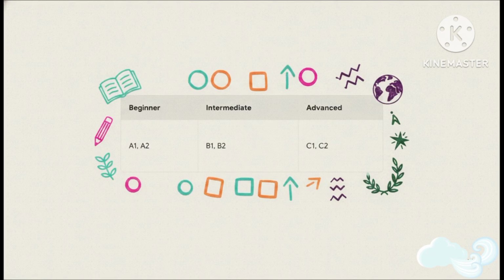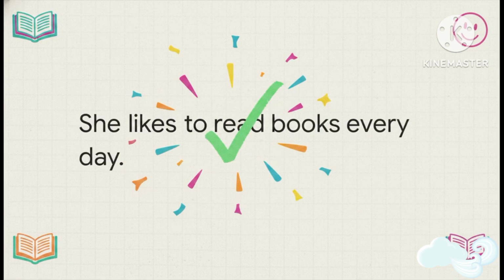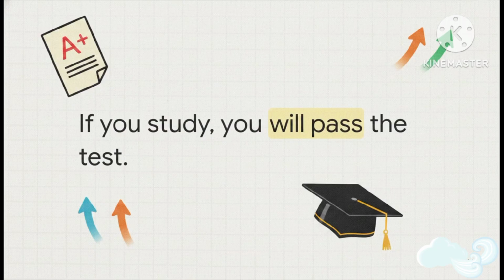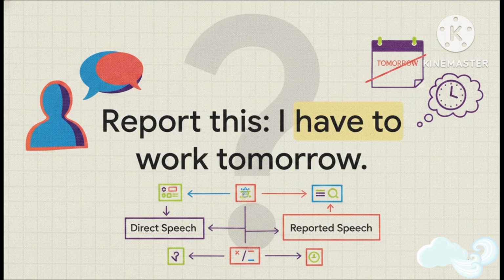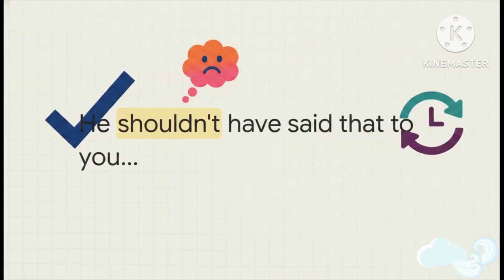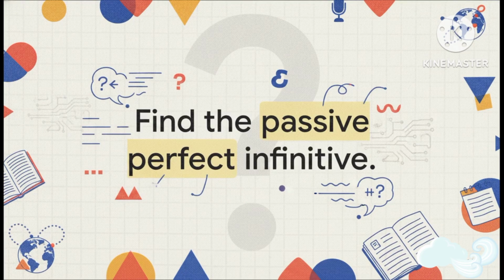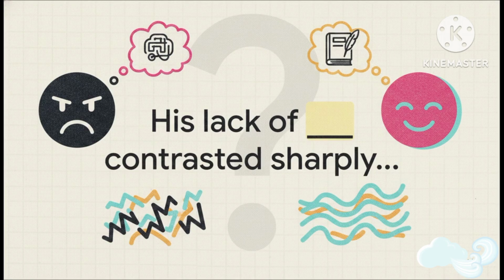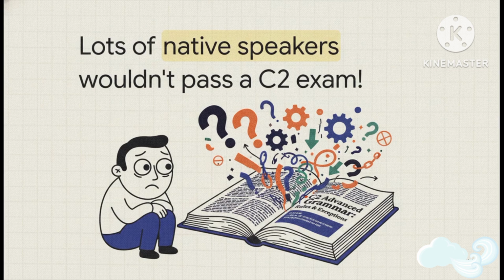Ultimate English test for English learners educational explainer video